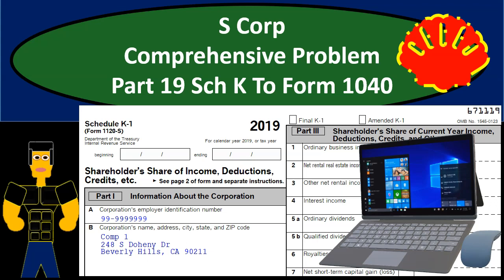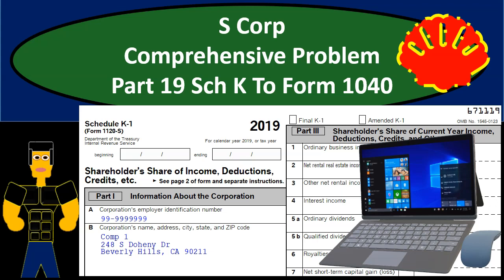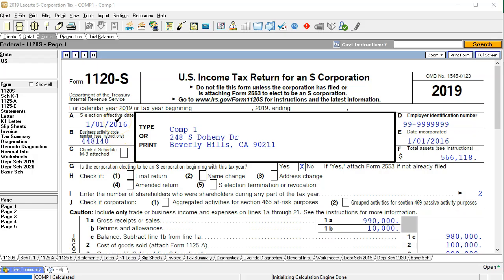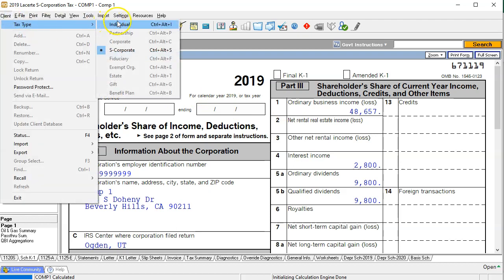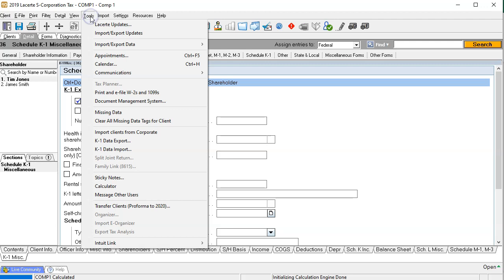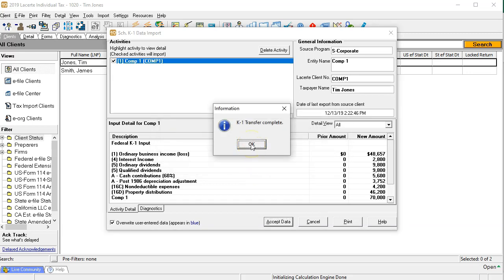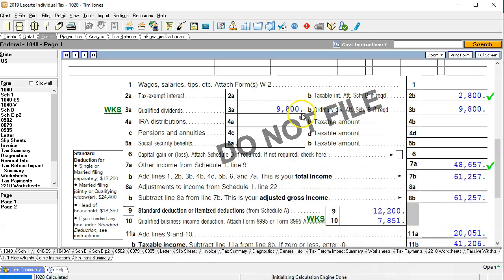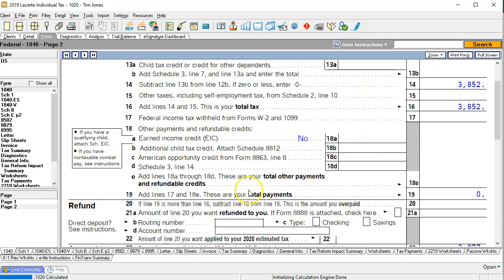S Corp Comprehensive Problem Part 19 Sch K To Form 1040 C19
S Corp Comprehensive Problem Part 19 Sch K To Form 1040
S Corporation